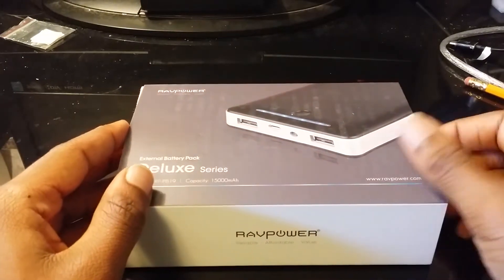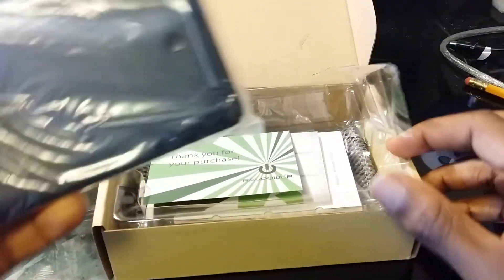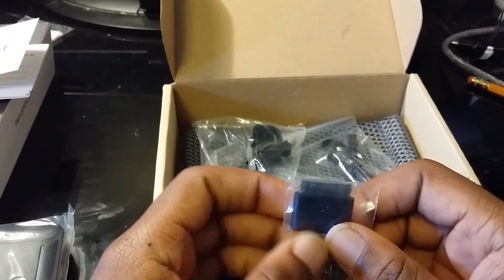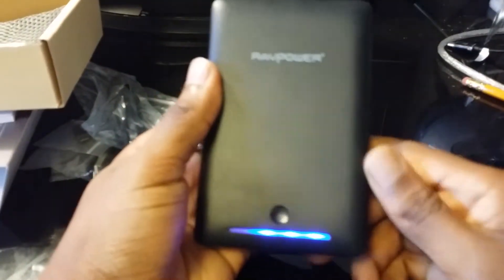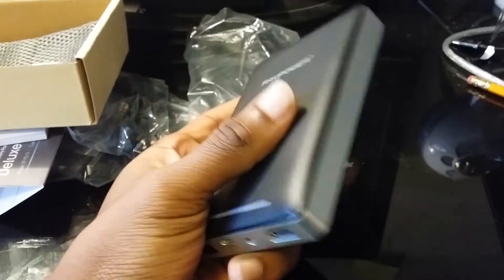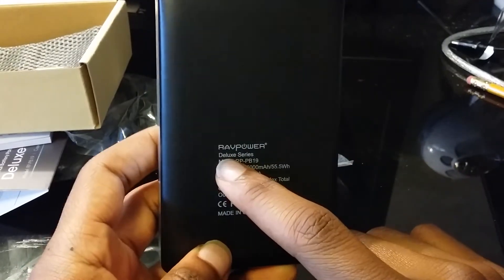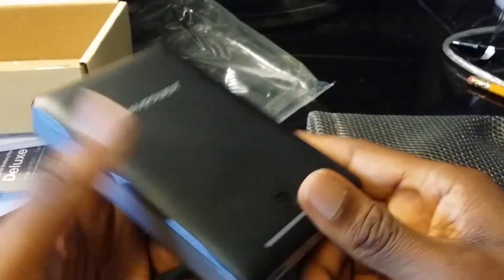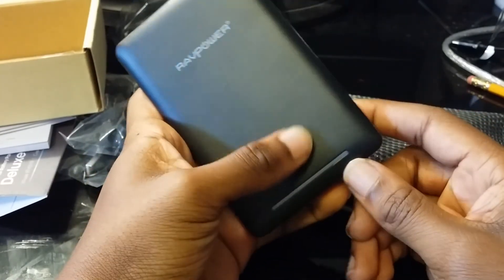RavPower Deluxe Series External Battery [Unboxing]